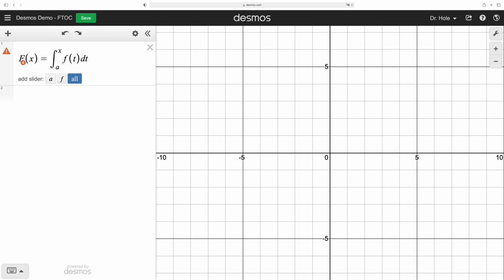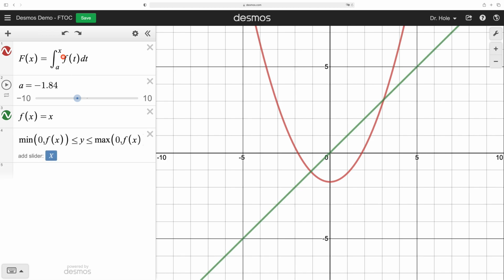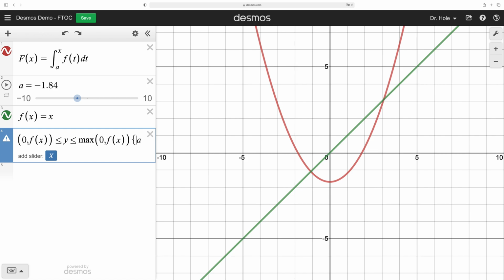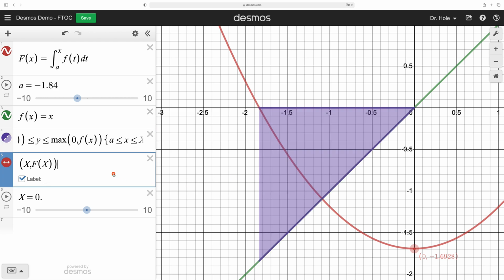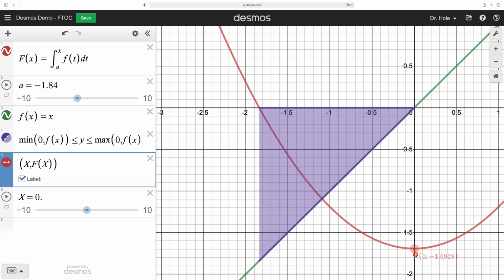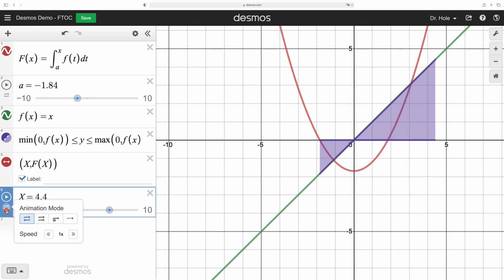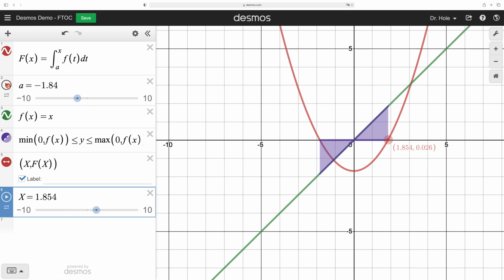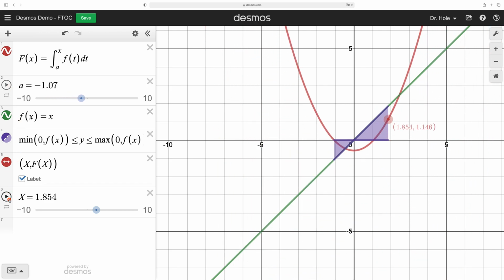Desmos Demo FTOC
Desmos Demo